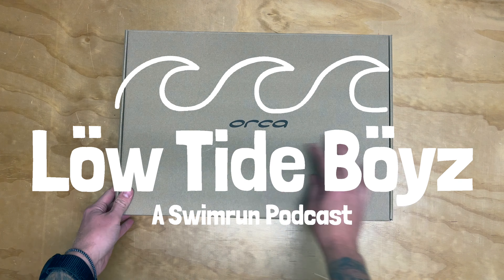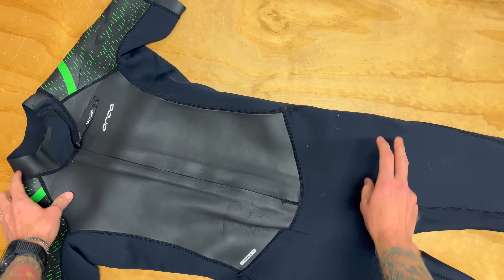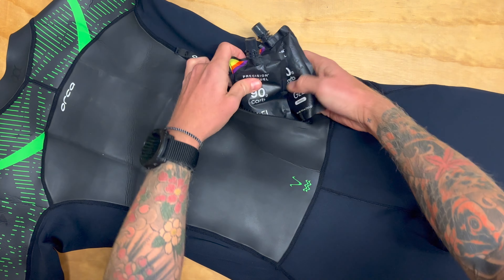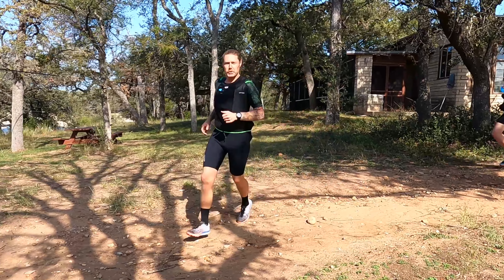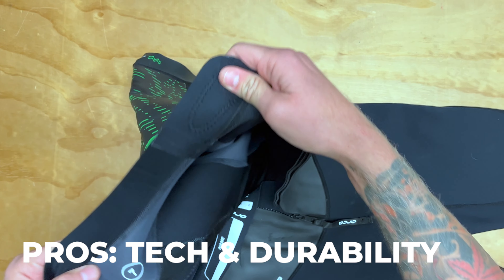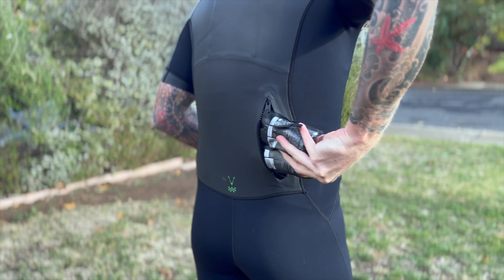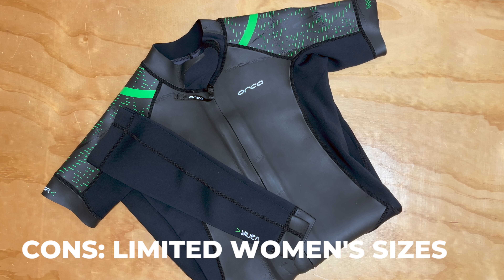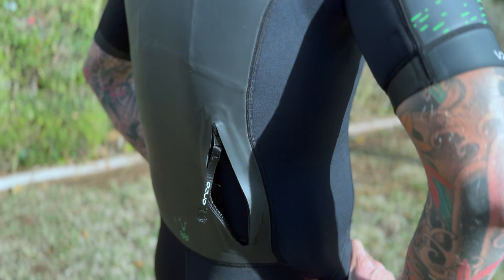Orca Vanir Flex Swimrun Wetsuit | Overview & Review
Welcome to the Low Tide Boyz! We are going to tell you all you need to know about the Orca Vanir Flex Swimrun Wetsuit. This is Orca’s entry level range and it comes in at $259. We break down some of the features of this suit, tell you our first impressions and review after testing it during a swimrun. We also break down some of the pros and cons of this suit and finally tell you who we think this suit is for.